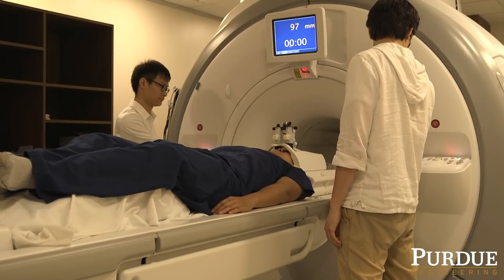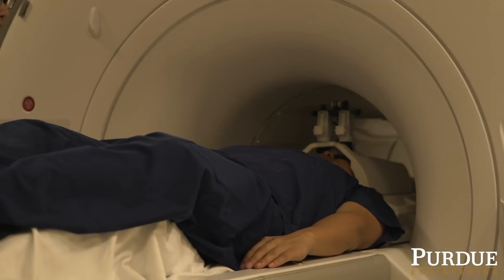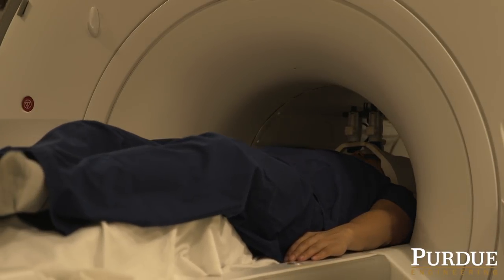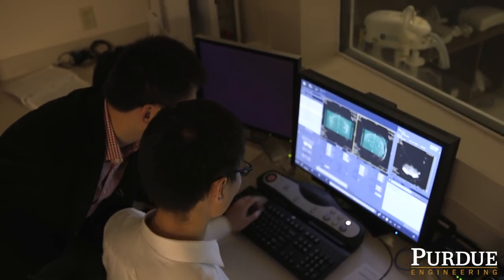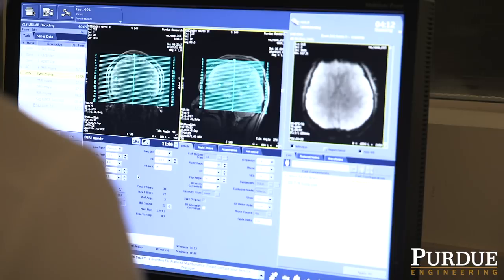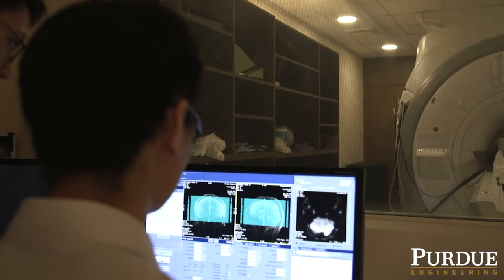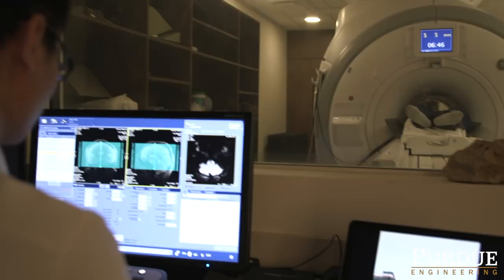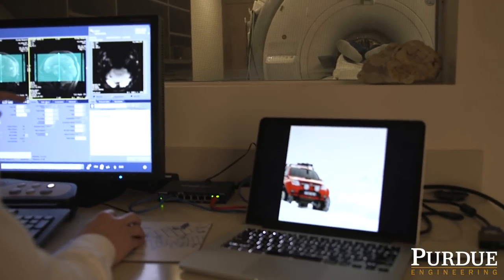MRI Research Decoding the Human Brain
Researchers have demonstrated how to decode what the human brain is seeing by using artificial intelligence to interpret fMRI scans from people watching videos, representing a sort of mind-reading technology.

Featured Researchers:
Junxing Shi, MSECE '17, School of Electrical and Computer Engineering
Haiguang Wen, Graduate Student, School of Electrical and Computer Engineering
Zhongming Liu, Assistant Professor, School of Electrical and Computer Engineering and Biomedical Engineering